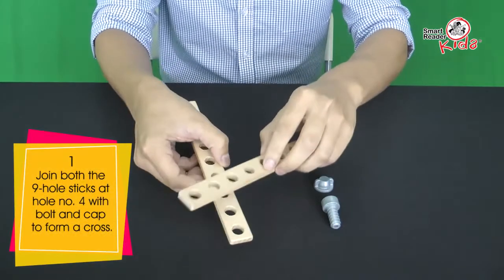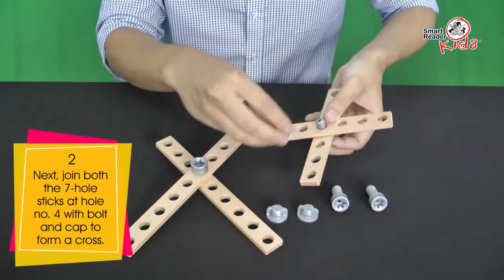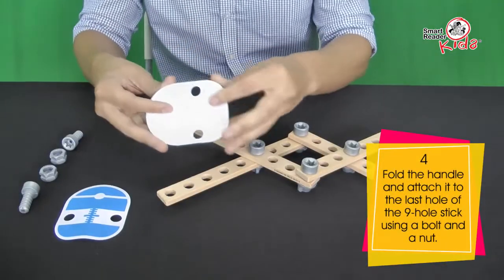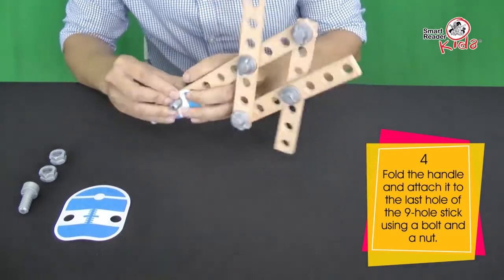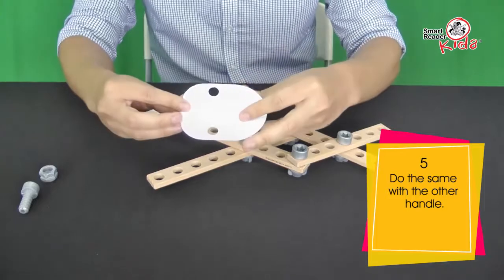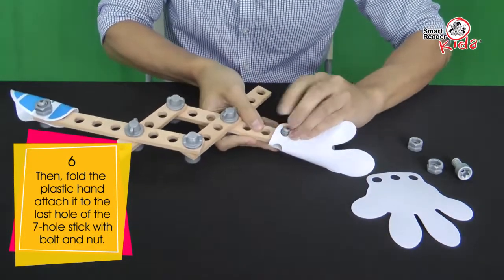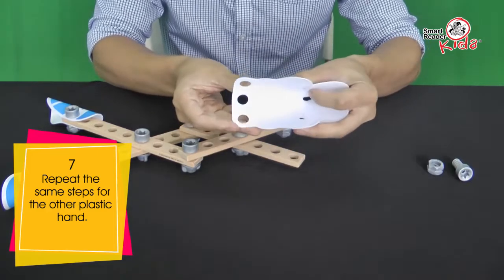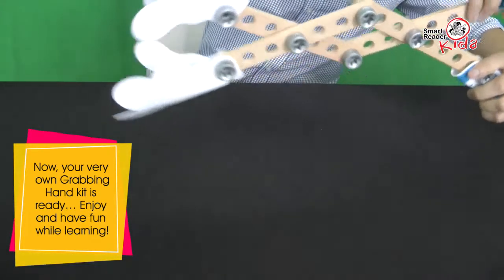STE(A)M Education - Grabbing Hands Converted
Hello students.
We meet again. Today, we are going to learn how to assemble the grabbing hands.
Have you prepared the items? If yes, let's start now.